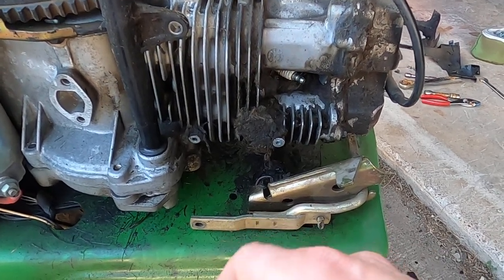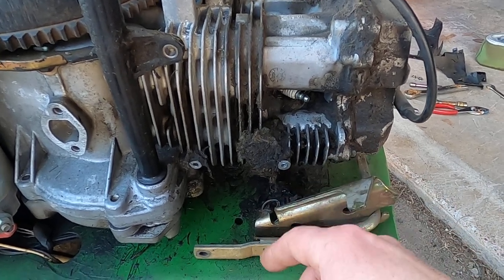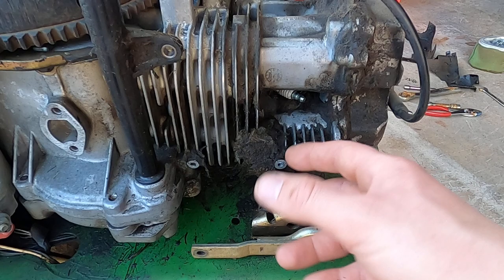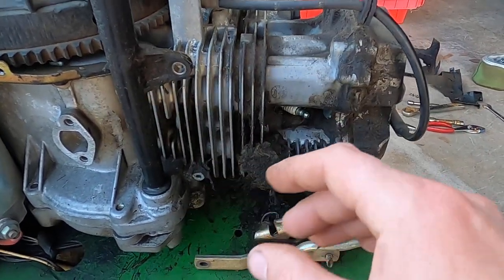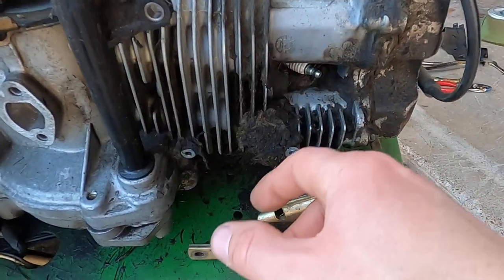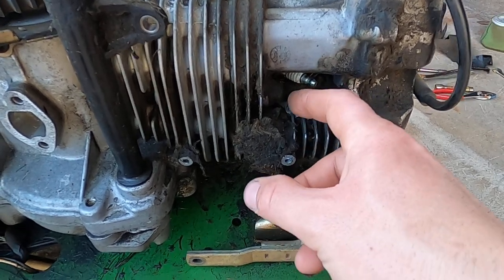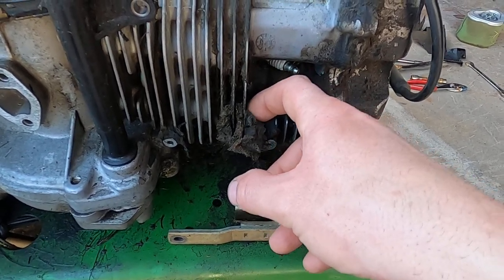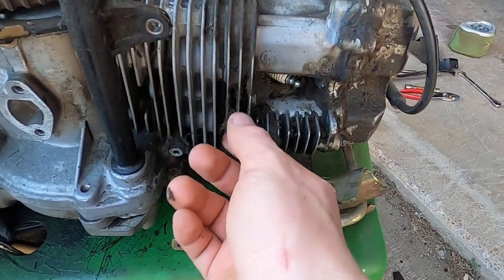Why You Need To Clean Lawn Mower (or any fan cooled engine) Cooling Fins From Time To Time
Pre-mowing season maintenance cleaning of the lawn mower engine.